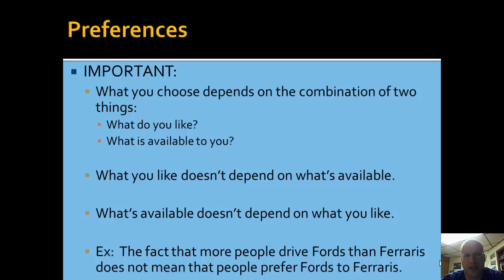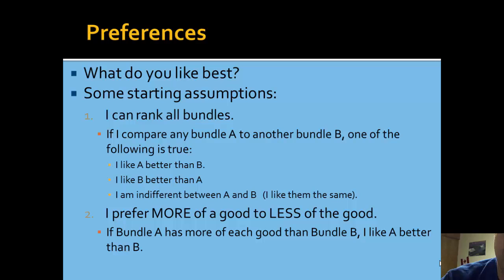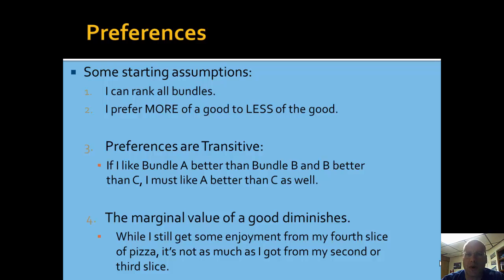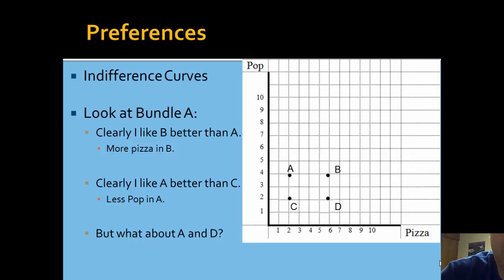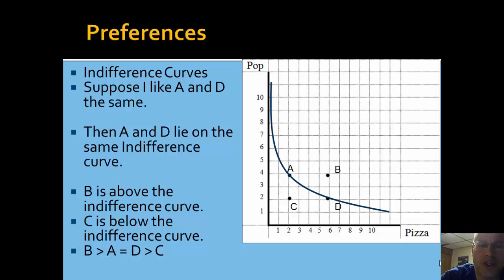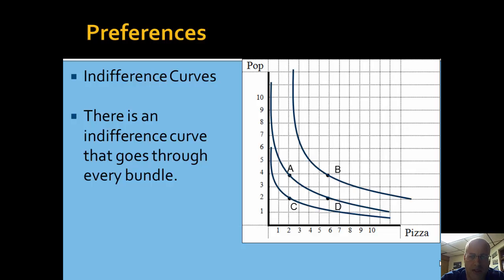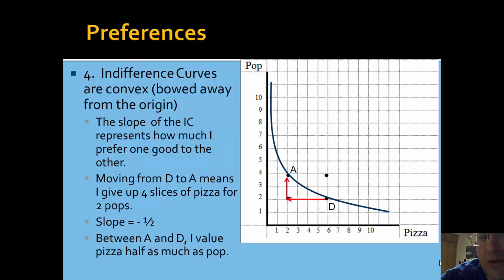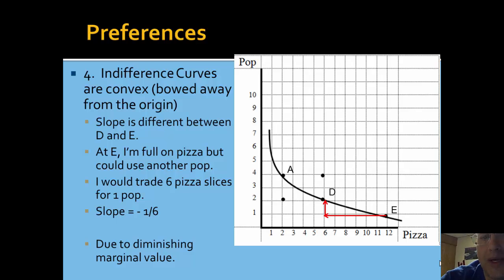NEIU ECON Lecture Series 21 (Part 3): Indifference Curves